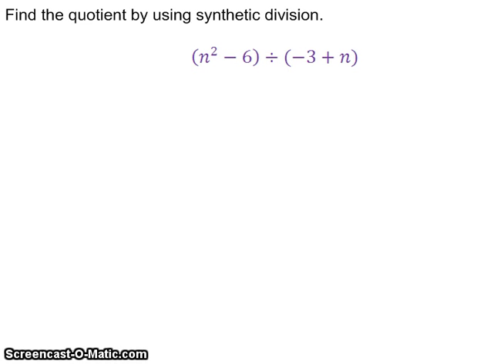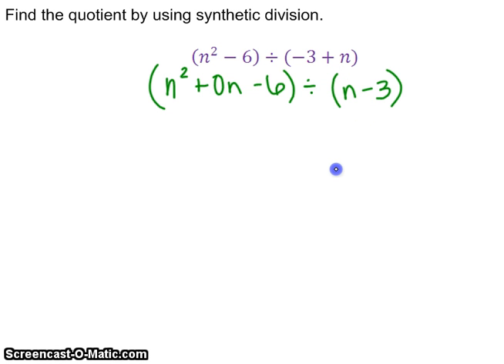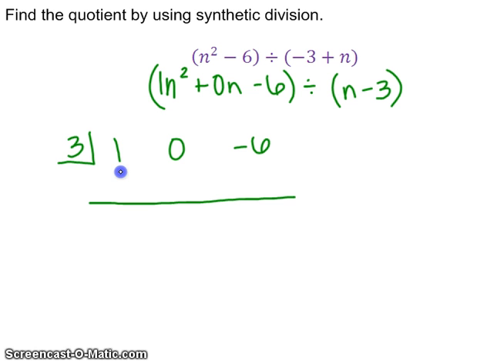Divide Polynomials with Synthetic Division